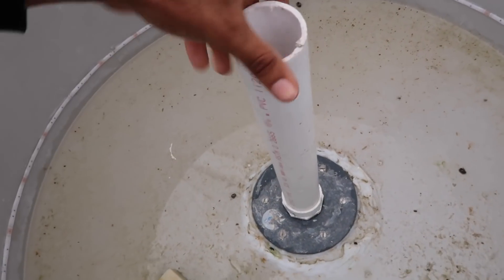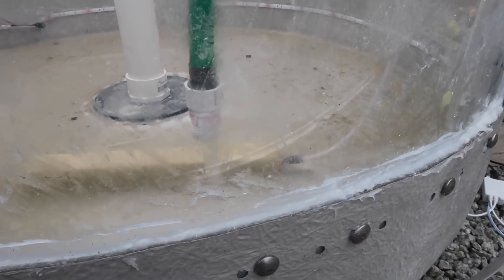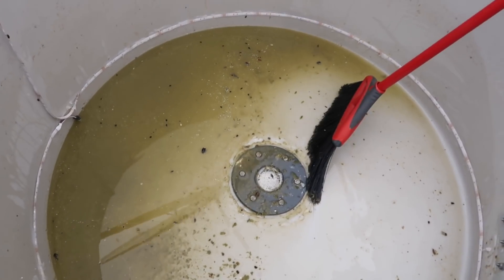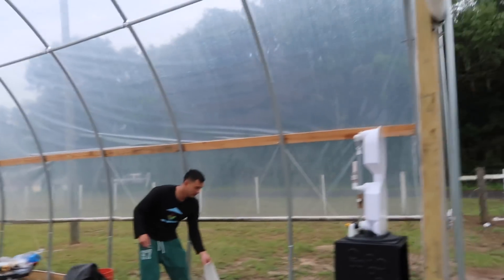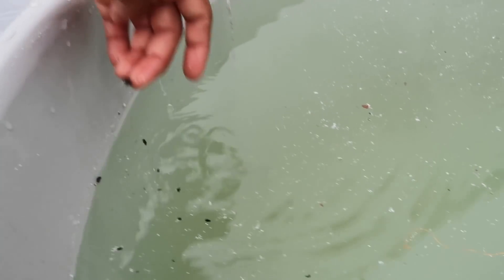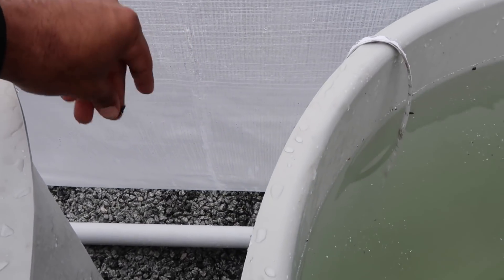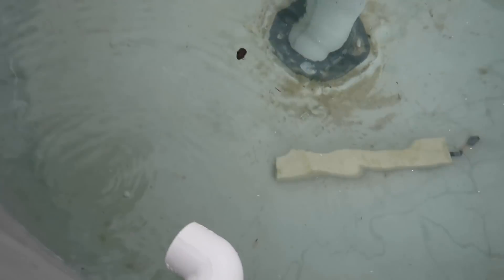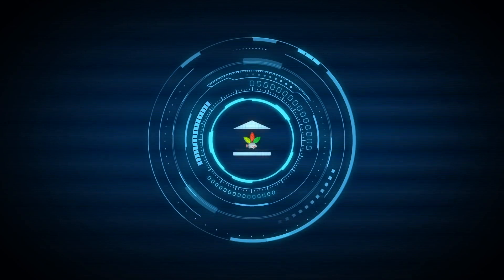Fish Tank Window Are Sealed | The Aquaponics God Ep.42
Alright ladies and gentlemen both fish tank windows are installed and ready for use without any leaks.

If you remember correctly that the first fish tank window we installed had some slight leaks that needed to be fixed. The leaks were small and expected, but were still irritating at the same time.

We had to reseal a few of the bolts on that tank and that easily solved the problem.

It's important to put adequate silicone on the windows to properly seal them the first time.

Overall, the installation of the windows was quite simple and took a few hours to do.

Fish tank windows are not necessary for most aquaponics systems, but they may be necessary for those of you who will be doing tours or teaching.